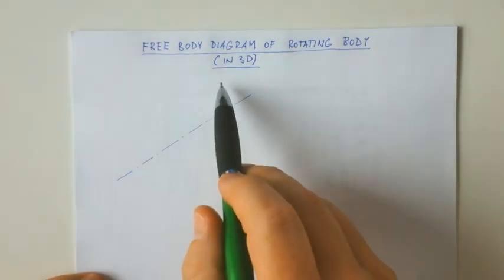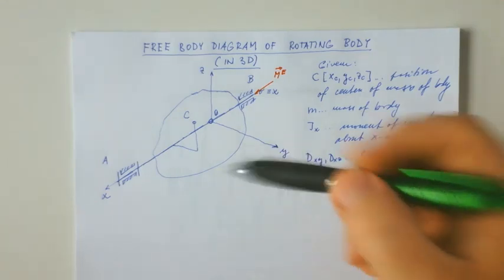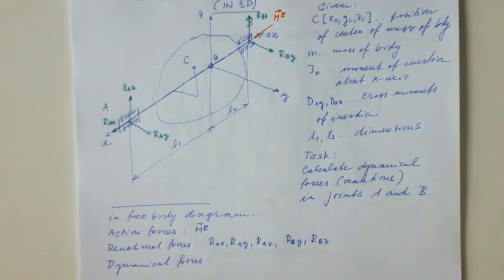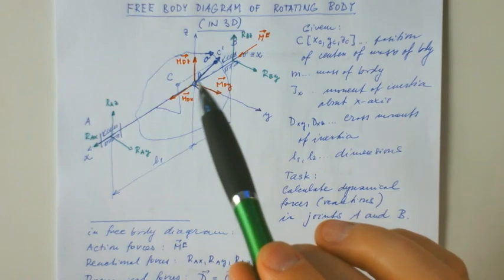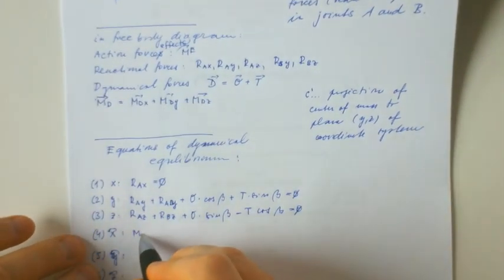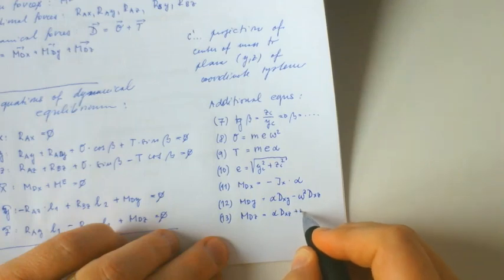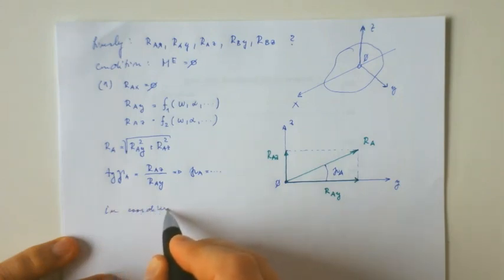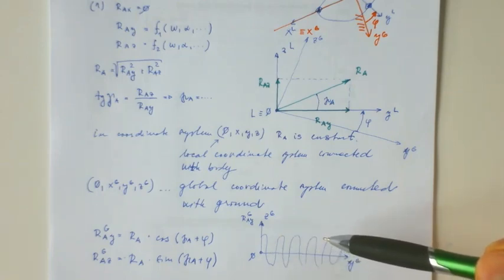Dynamic effect of rotating body